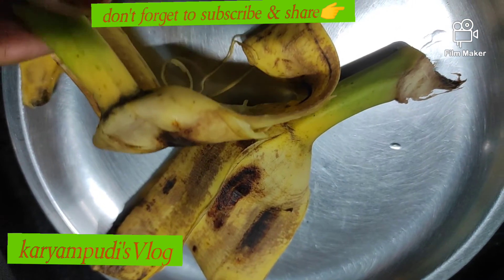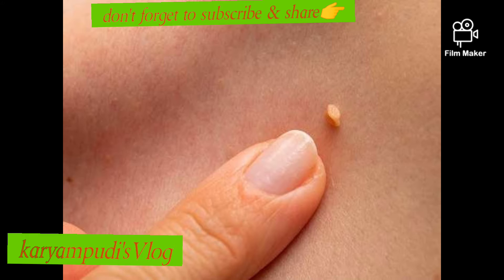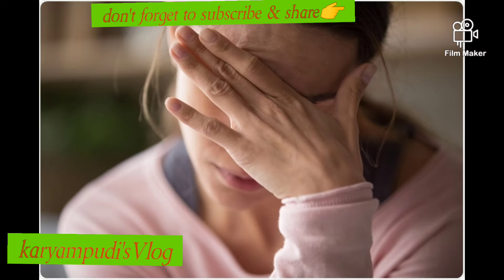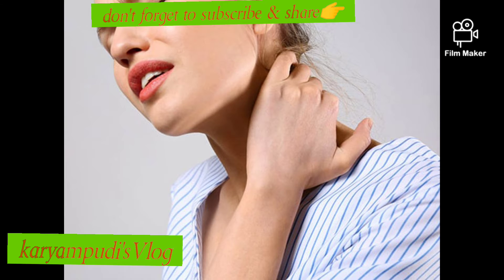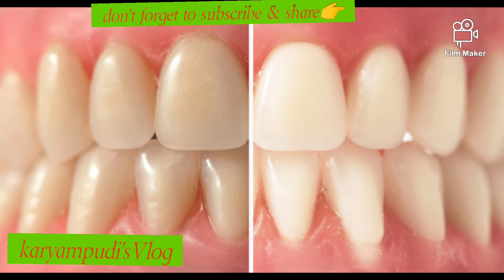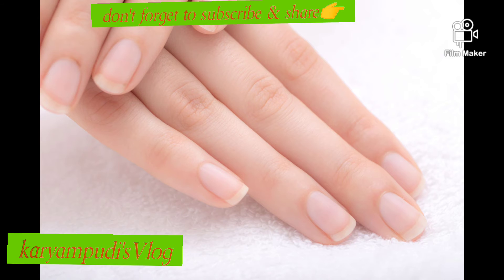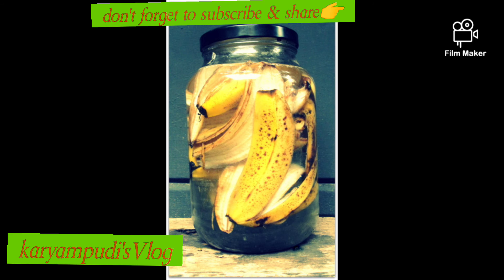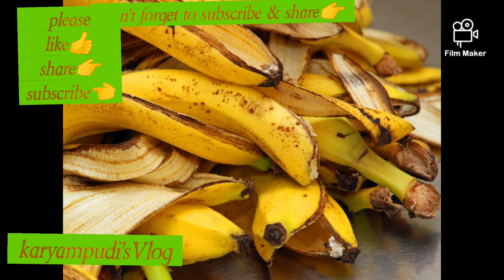Banana peel benifits |దీని లాభాలు వింటే ఆశ్చర్యపోవటం మీ వంతు | Sridevi